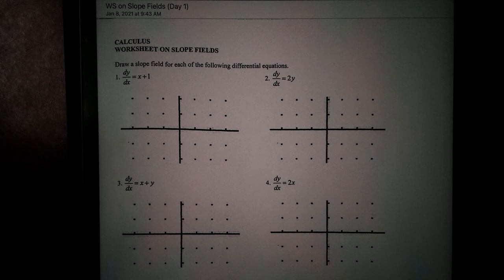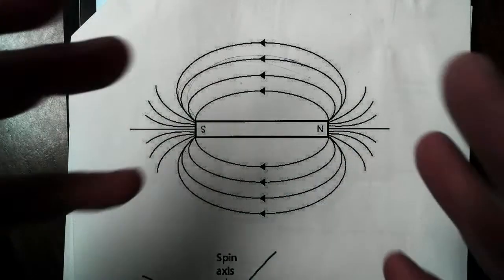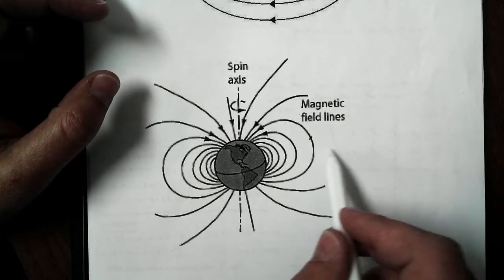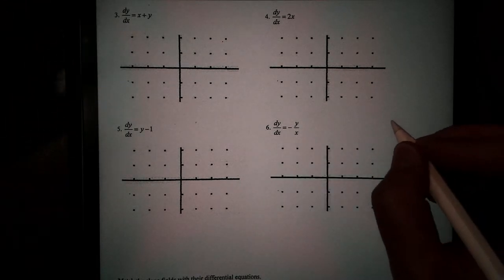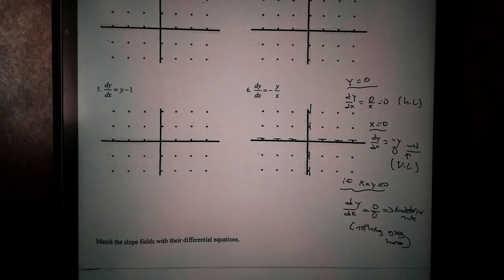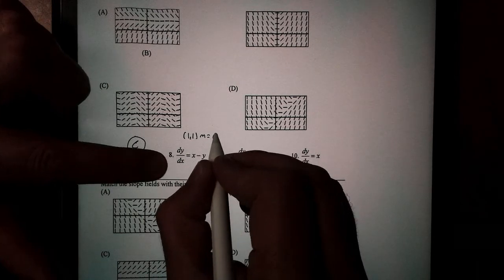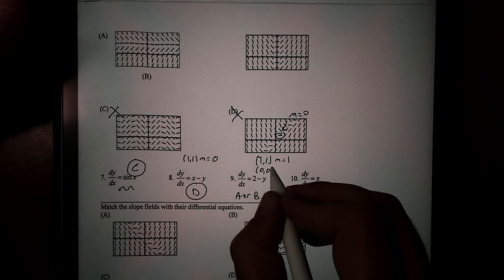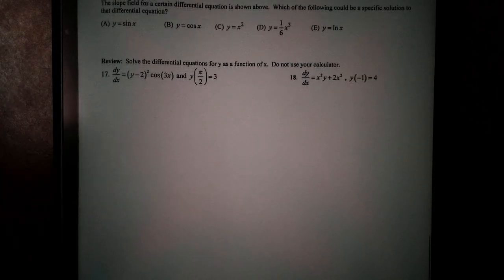Slope Fields Going Over HW